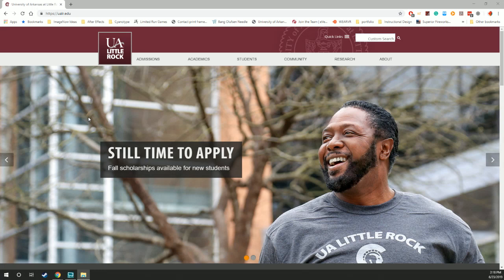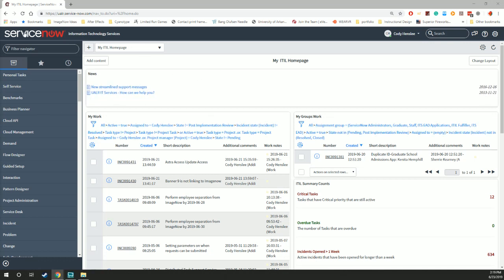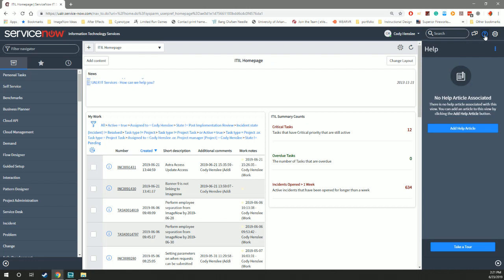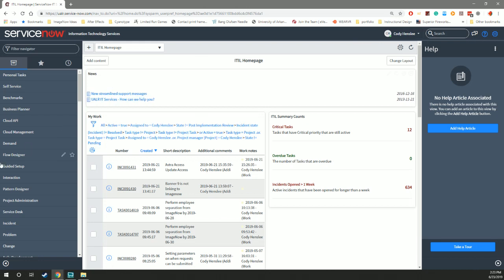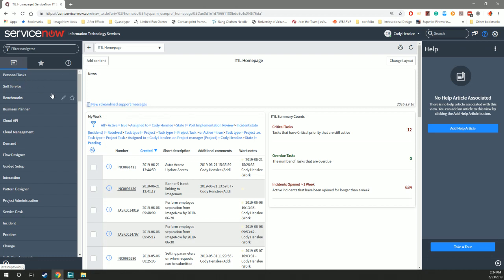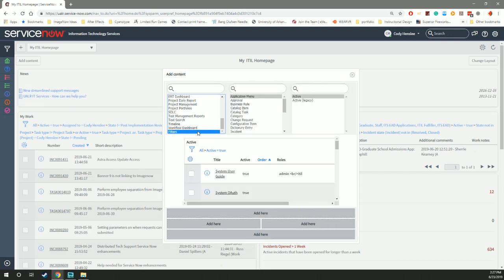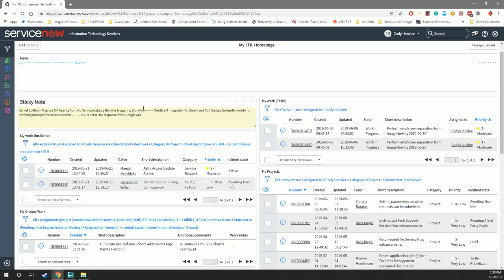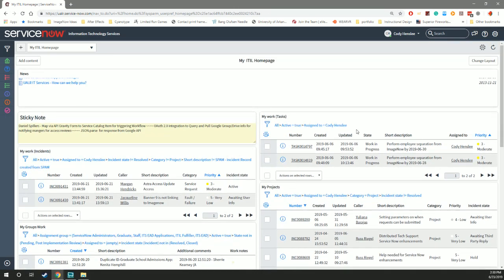Overview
Brief high-level video demonstration that covers the main ServiceNow user interface and introduces users to the ITIL Homepage workspace.